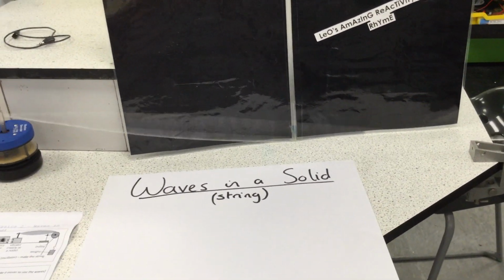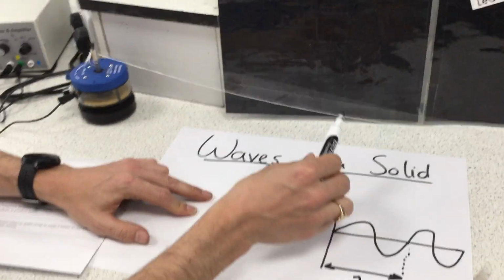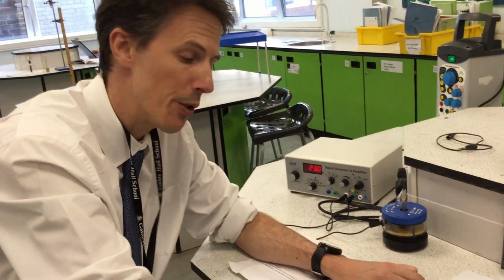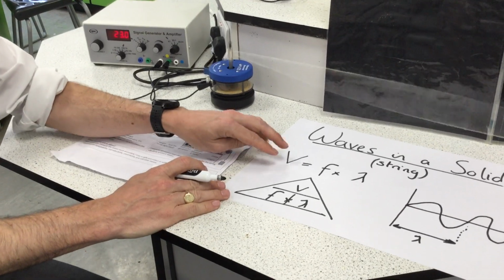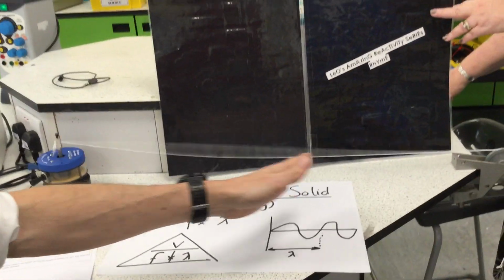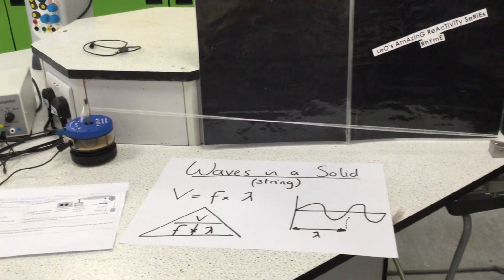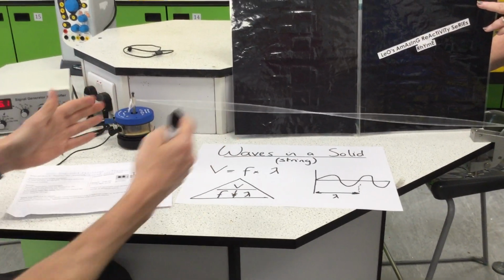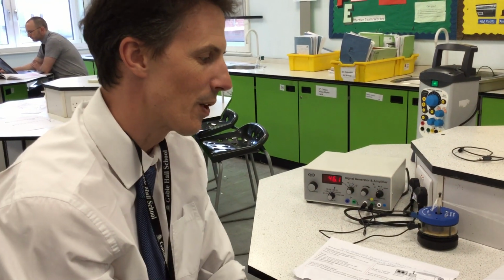AQA PHYSICS Required practical 9a Waves in a Solid